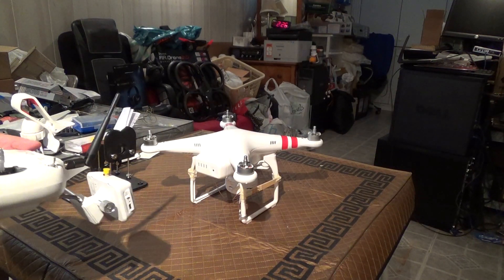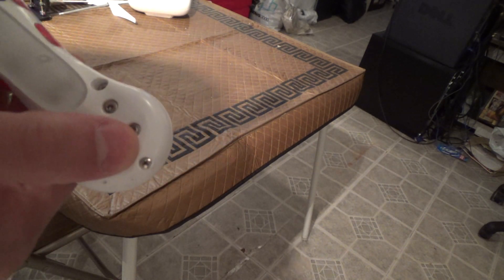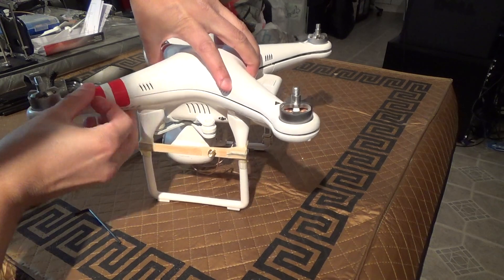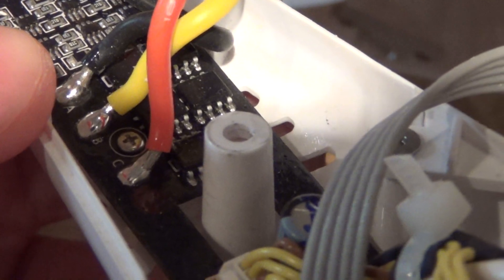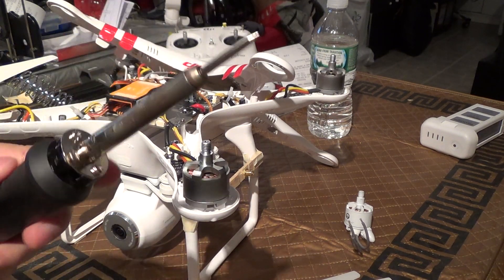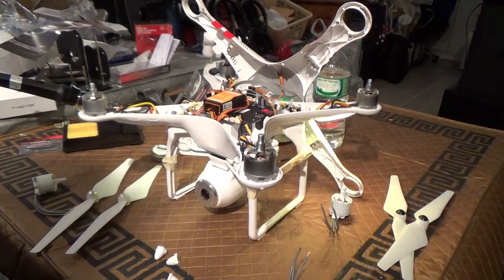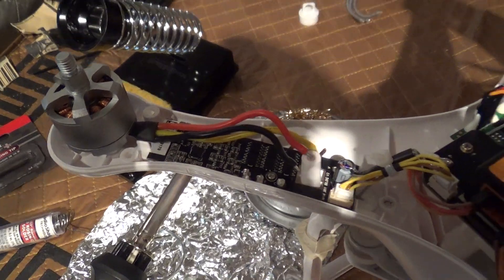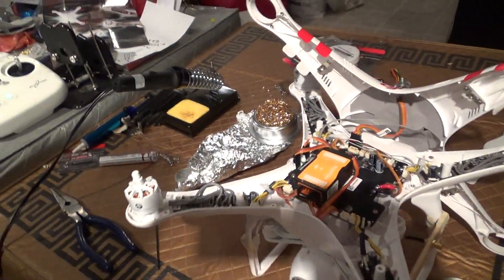Installing T Motor MN2214 v2 on Phantom 2 Vision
Showing the process of upgrading my Phantom 2 Vision with T-Motor MN2214 version 2.  Please note I do not show the actual soldering in this video but I do show the process and before and after.  Also some issues with the T-Motors which include wrong CW and CCW thread markings. And one of my motors having more friction and notchy movement than the others.